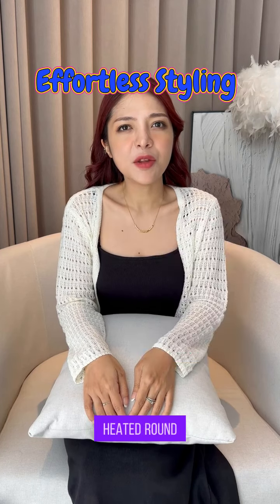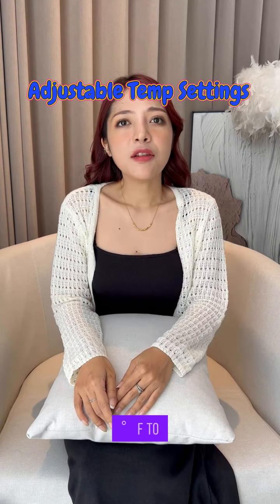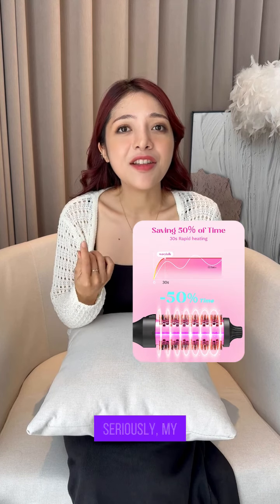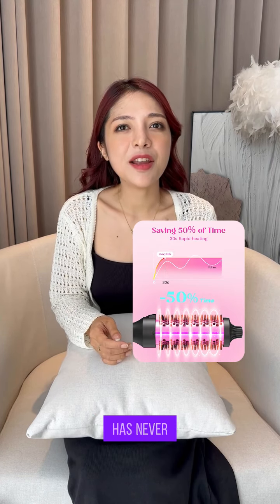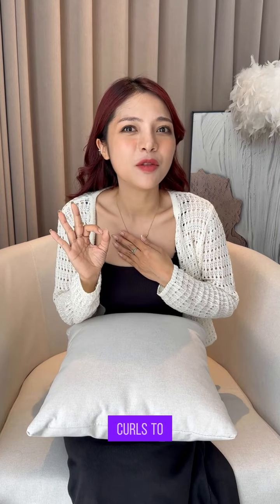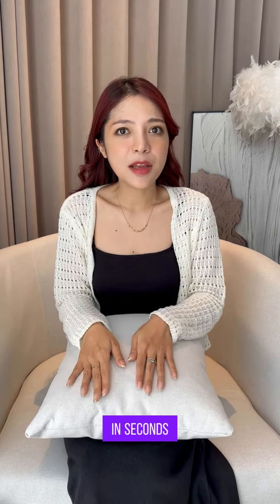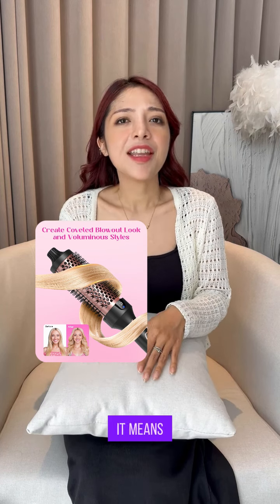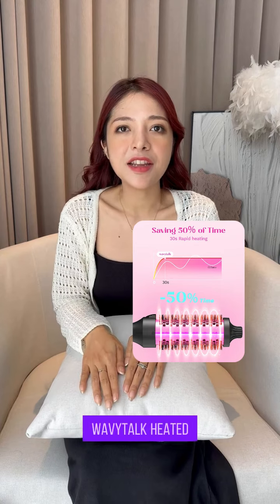MakeupEssentials BeautyInspo#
Welcome to [ECO-MASTER HUB] – your ultimate destination for unlocking the world of online earning opportunities! Whether you're a seasoned entrepreneur or just starting out on your journey to financial freedom, our channel is here to guide you through the myriad of ways to make money online.

Let's embark on this exciting adventure together and unlock the limitless potential of online earning! 💼💰✨"

Join us as we explore proven strategies, share valuable tips, and review the latest trends in the vast landscape of online income streams.